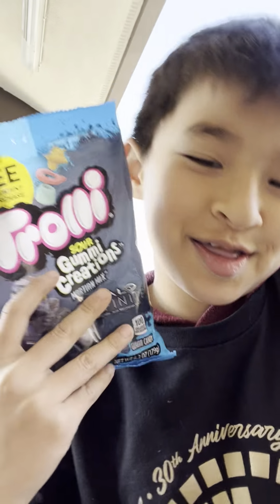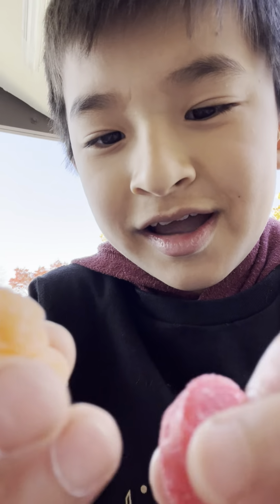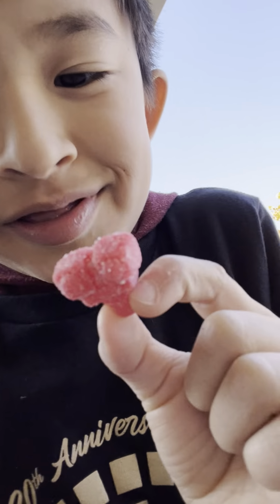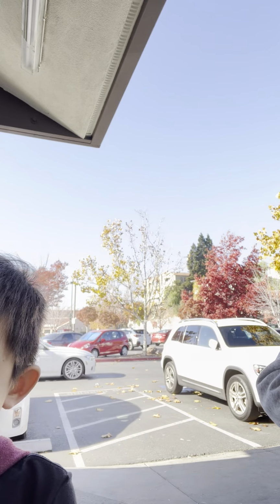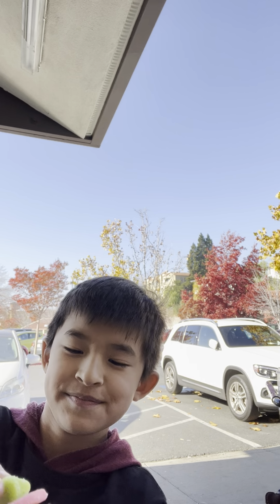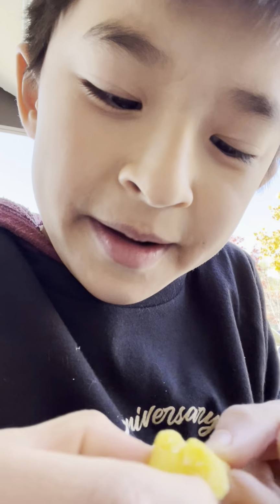Try and troll gummy’s ￼